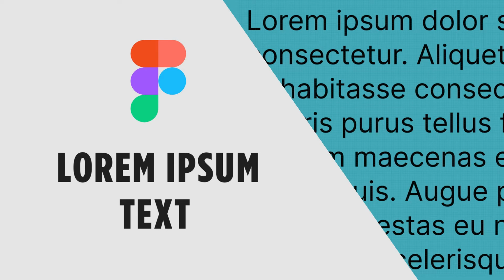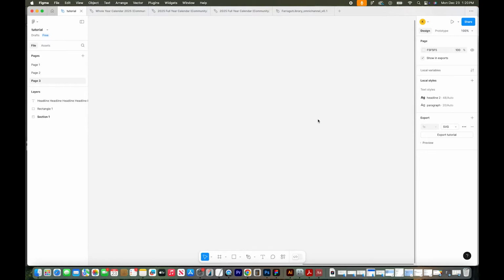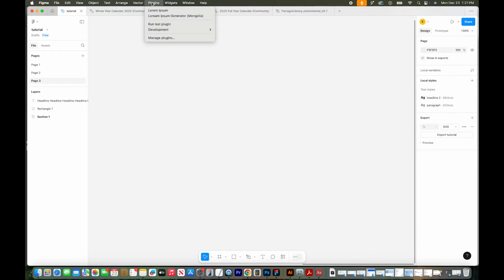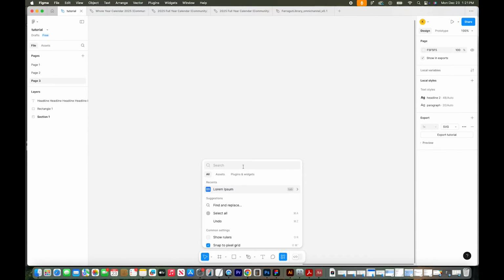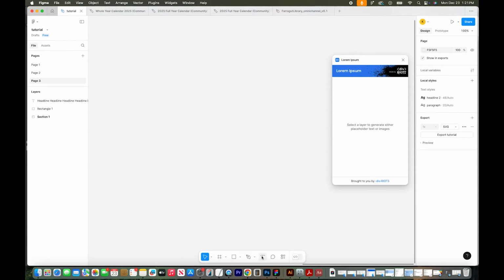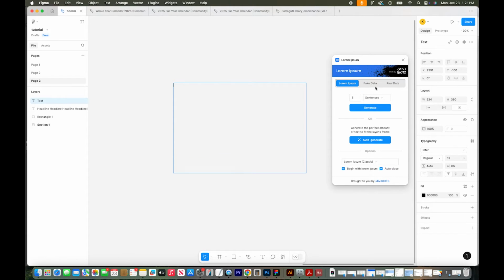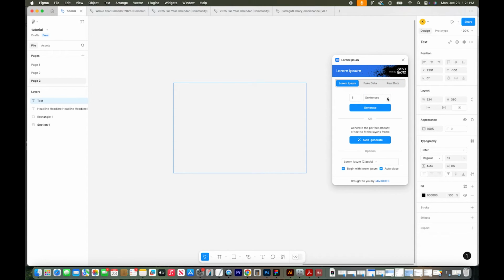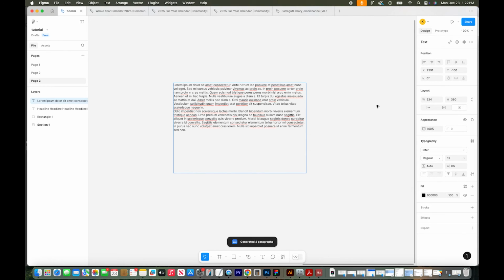How to Quickly Add Lorem Ipsum Text in Figma - Lorem Ipsum Plugin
Need placeholder or greek text for your Figma designs? In this tutorial, I’ll show you how to effortlessly add Lorem Ipsum text in Figma to speed up your workflow and keep your designs looking polished. Perfect for wireframes, mockups, and layouts, this trick will save you time and hassle!

► Adding Lorem Ipsum text using Figma plugins

💡 CONTENTS
00:00 - Introduction
00:12 - Install Lorem Ipsum plugin
00:29 - Draw a text box
00:40 - Insert Lorem Ipsum text in the text box